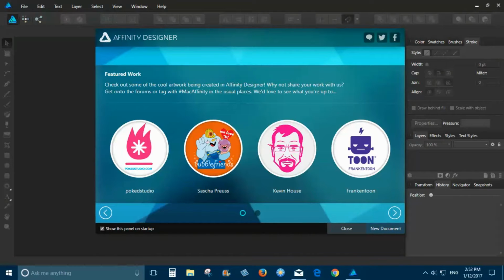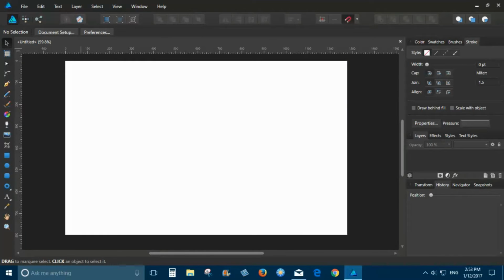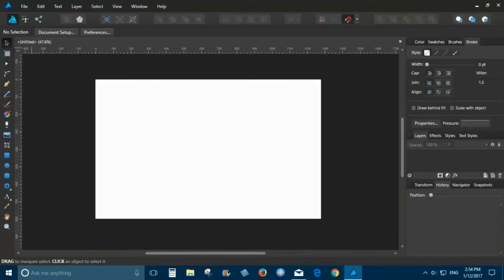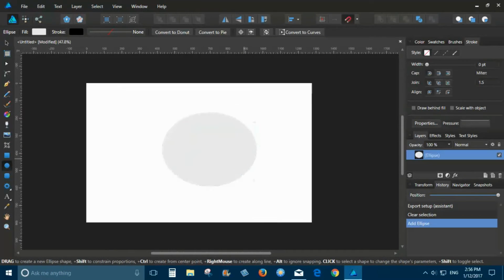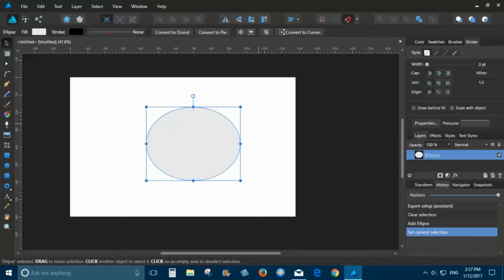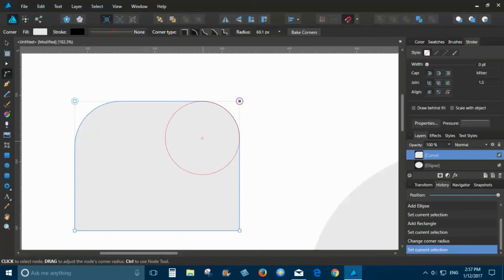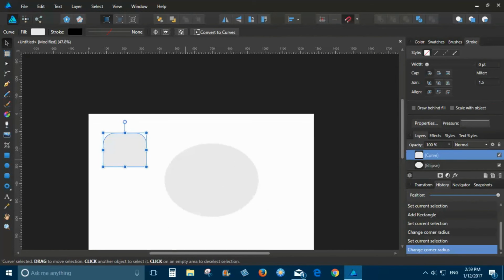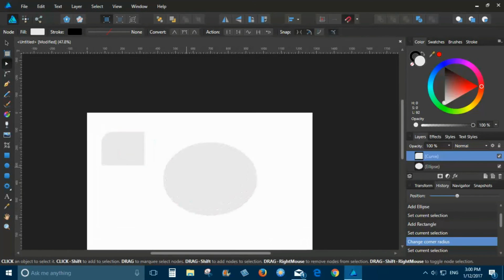Affinity Designer - Introduction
Video is intended to show some basic feel and look of new vector software - Affinity Designer. It shows some basic features and functionality, as it is described in title - introduction.

Music attribution:
Underground Club 2 - Jan Chmelar